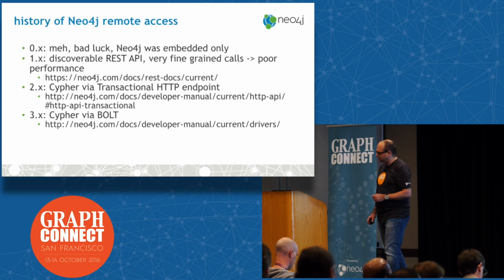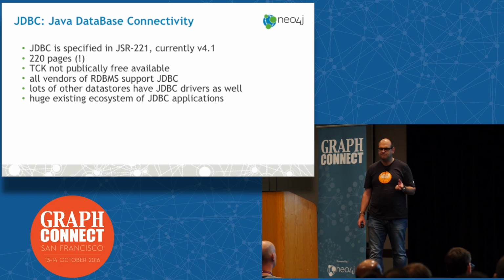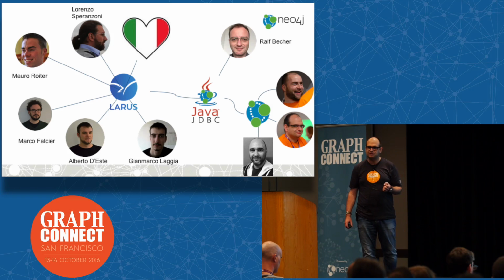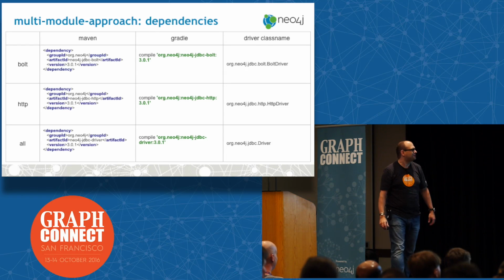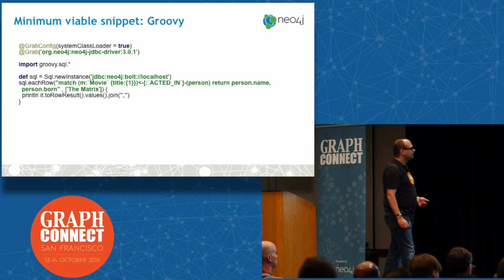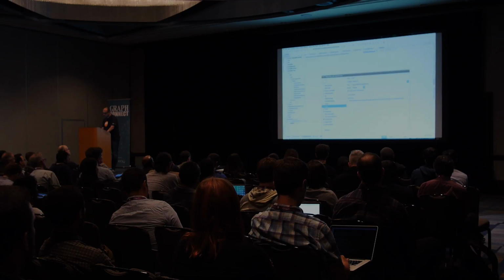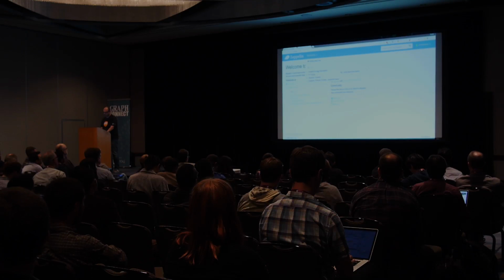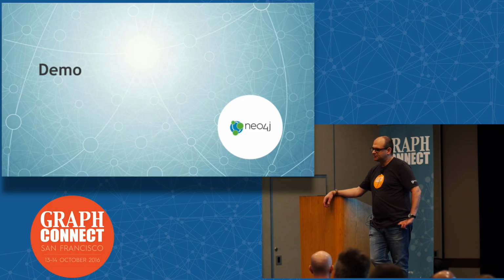Neo4j JDBC Driver: Integrate with ETL, BI, Visualization & more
Using Neo4j’s new binary BOLT protocol in Neo4j 3.0, our friends from Larus IT in Italy developed a JDBC driver, which was just released in early July. This talk briefly explains the architecture on the JDBC driver. After that we'll demo various JDBC enables tools like SquirrelSQL, Pentaho, QlikView, Talend, JasperReports, and take a look at how they access your graph.
Stefan Armbruster, Neo4j Field Engineer